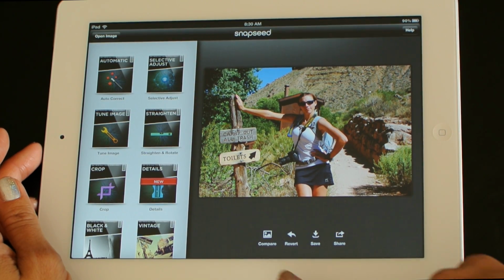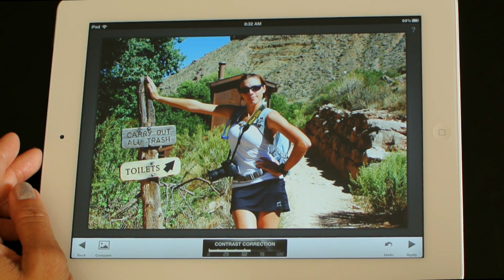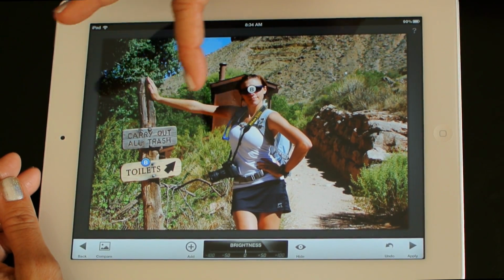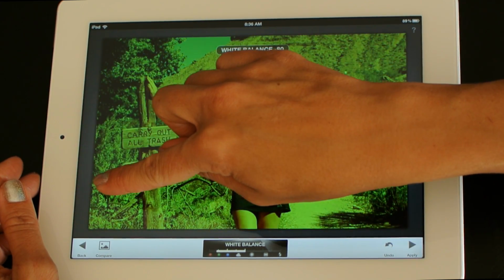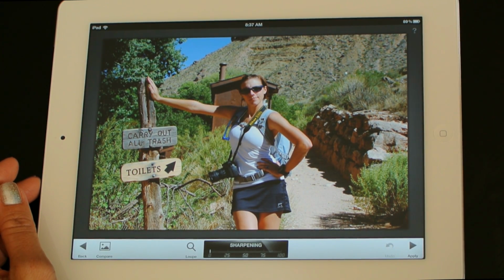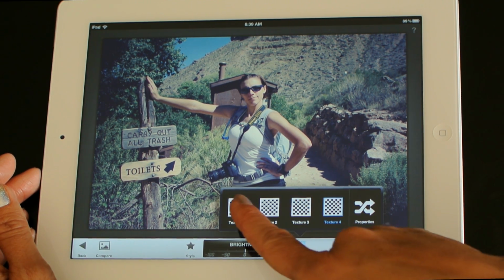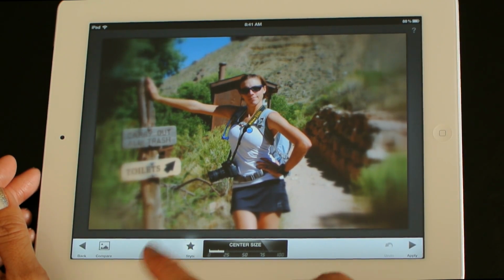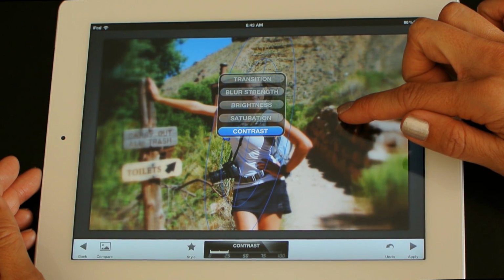Why Do I Love Snapseed?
I show you Snapseed on my iPad.